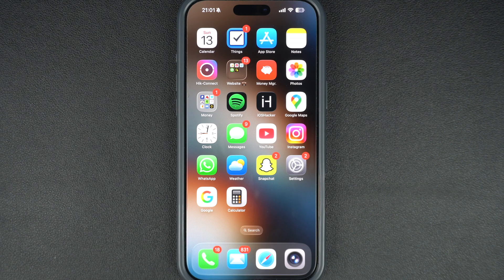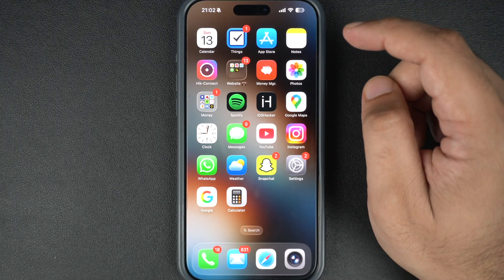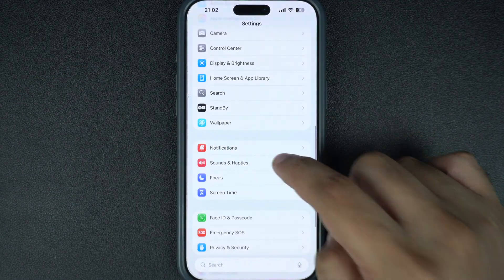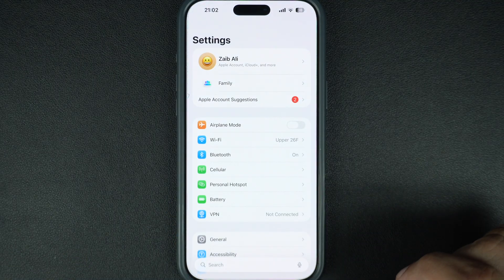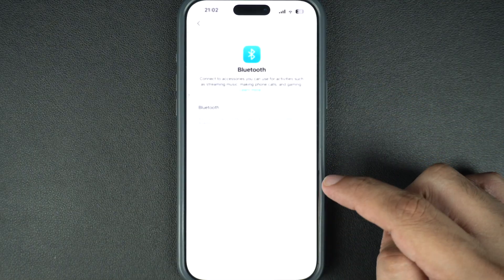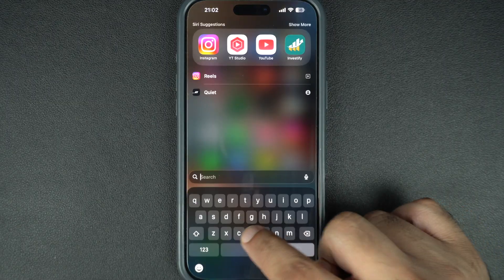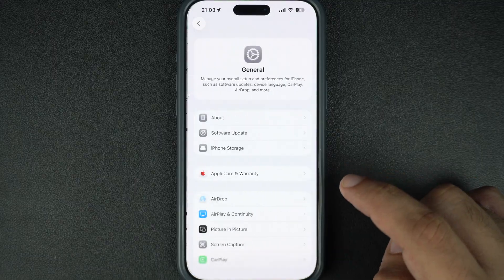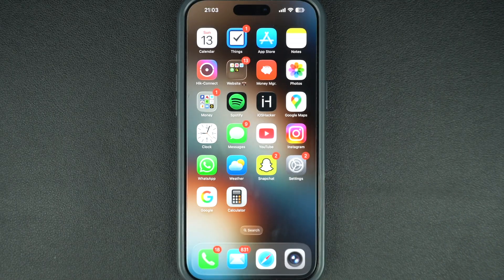How To Fix Sound Not Working On iPhone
In this tutorial, we show you how you can fix the sound not working on your iPhone.